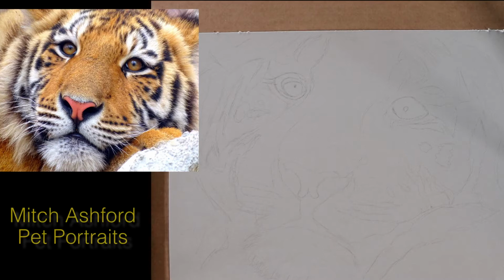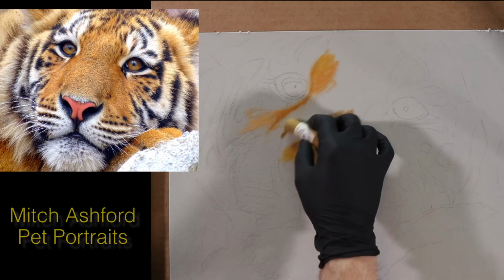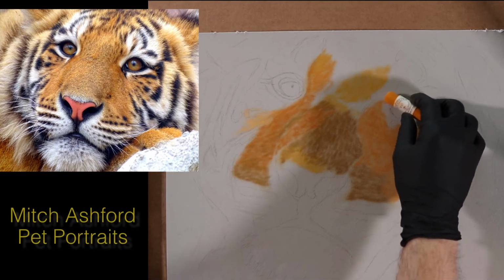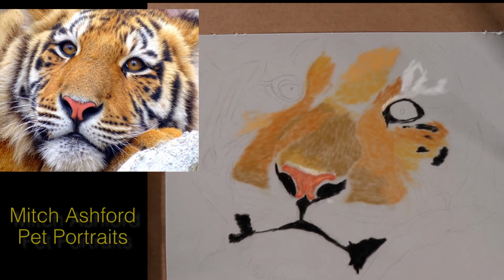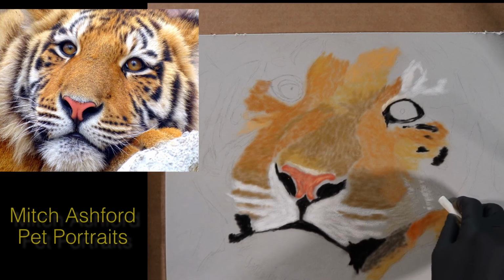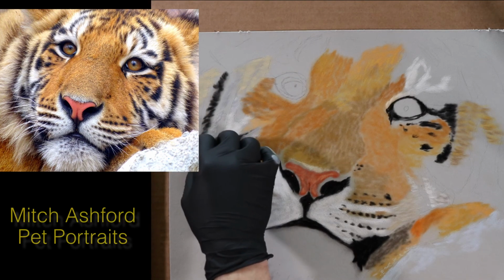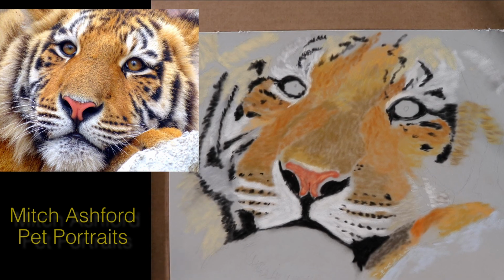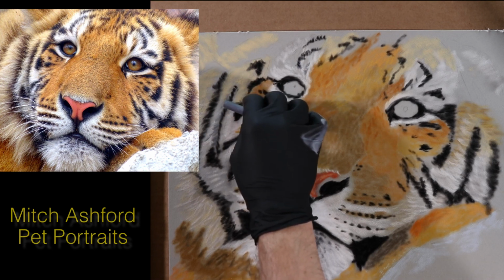Tiger in pastels - base coats